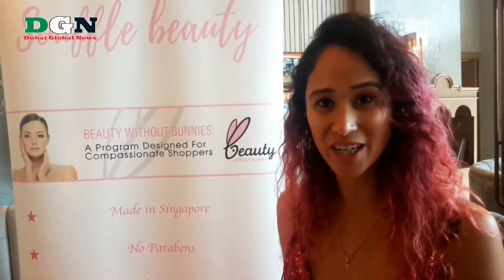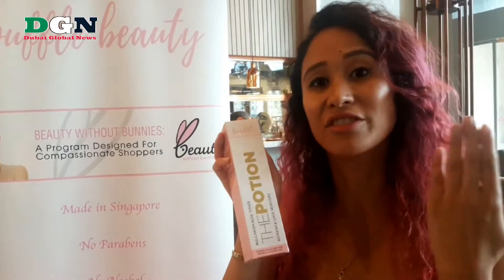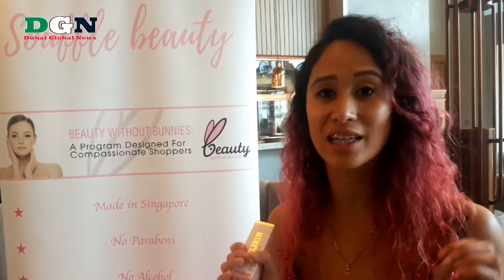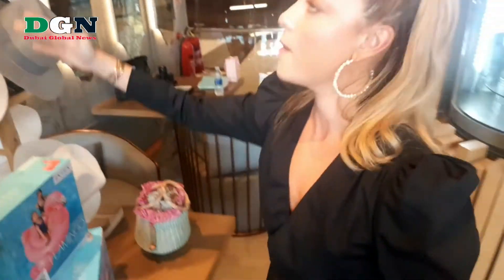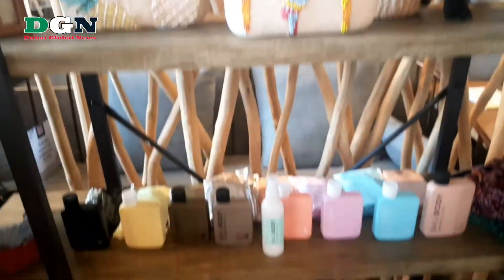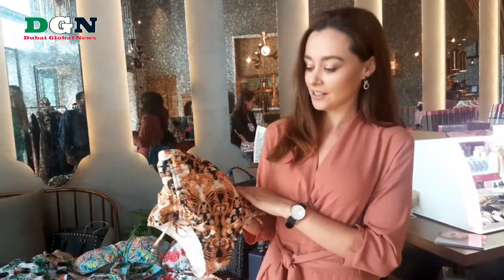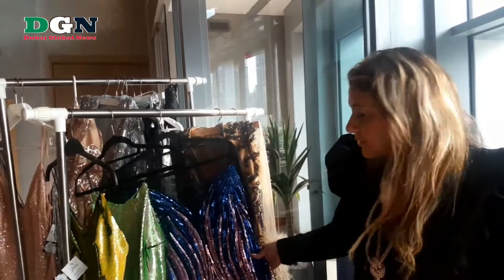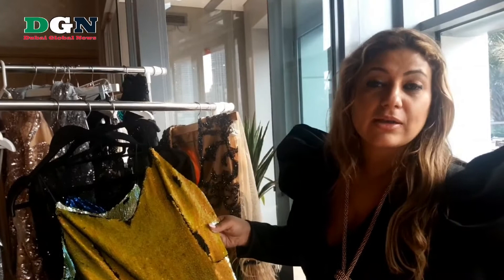the beauty afternoon at Walnut Grove Dubai Mall